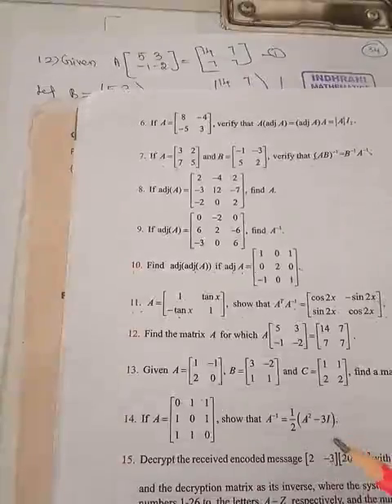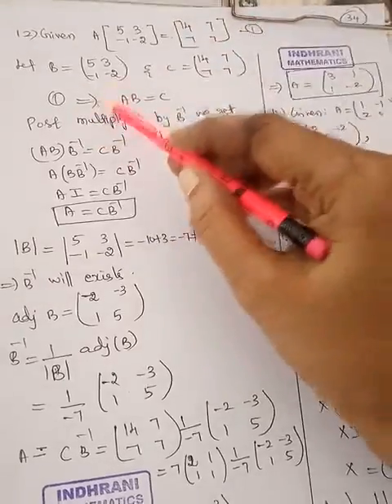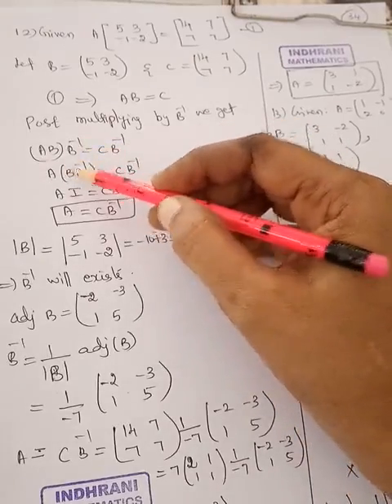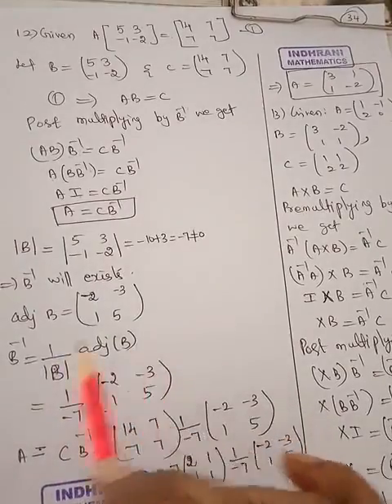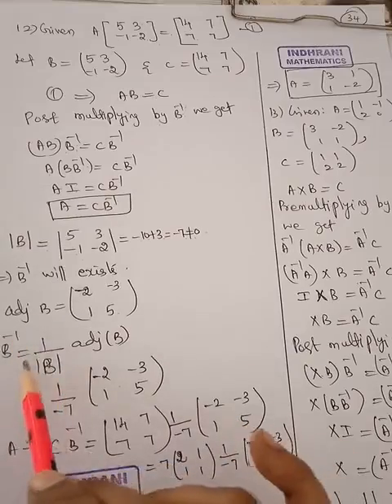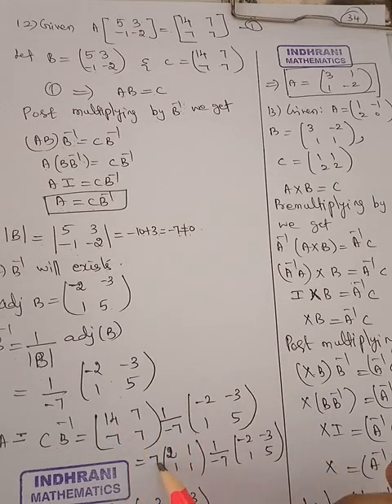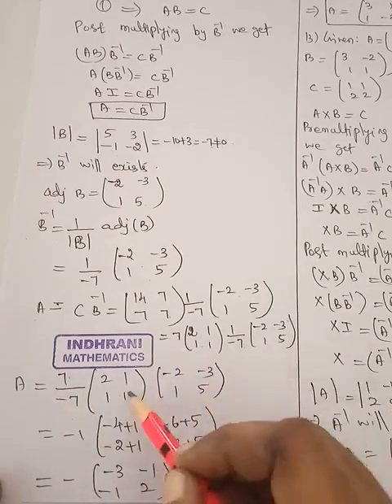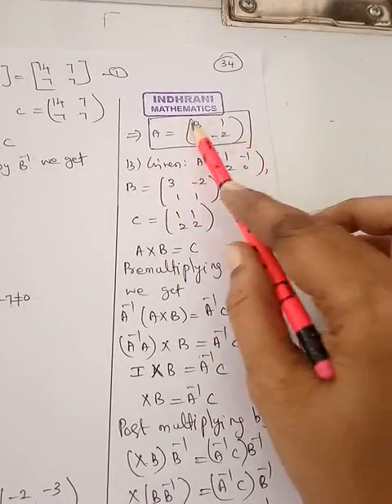TN stateboard syllabus 12th Chapter 1 Matrices and Determinants Exercise 1.1 Sum 12